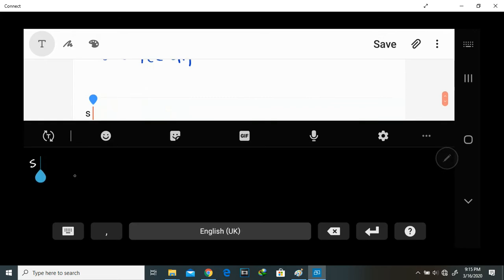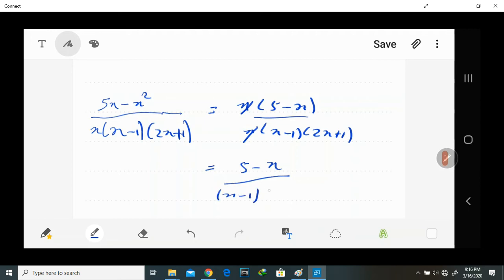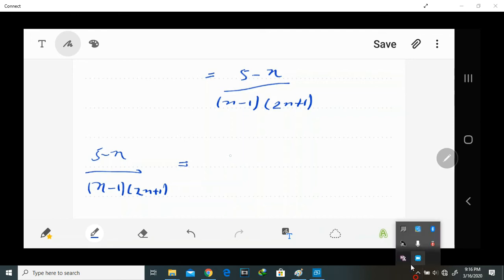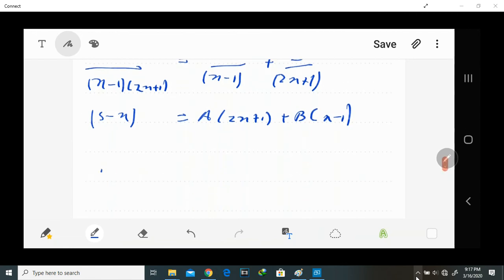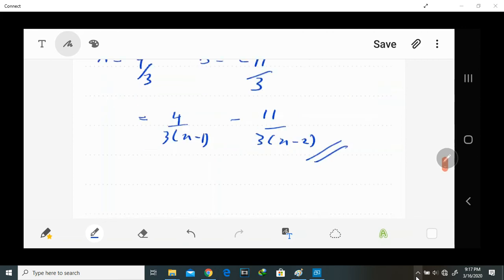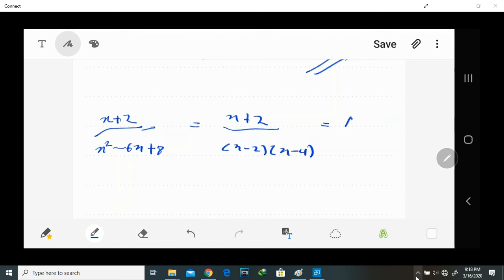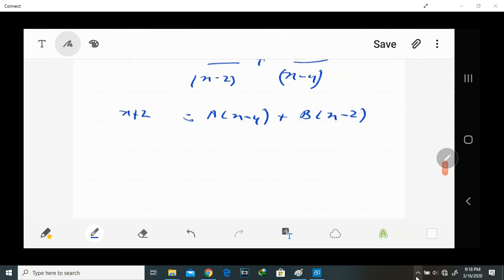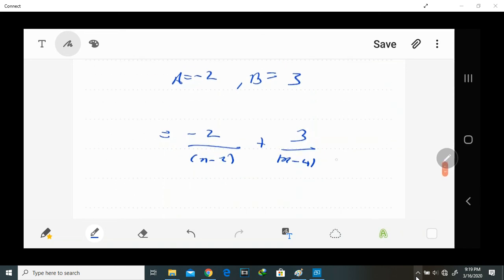Solved Partial Fractions decomposition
As promised here are some basic concepts that you need to be aware when solving partial fractions